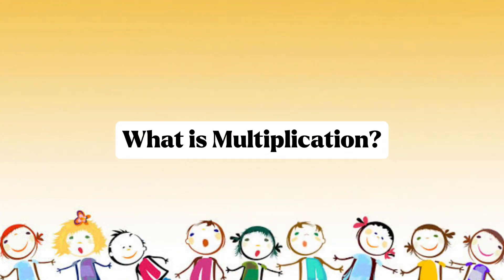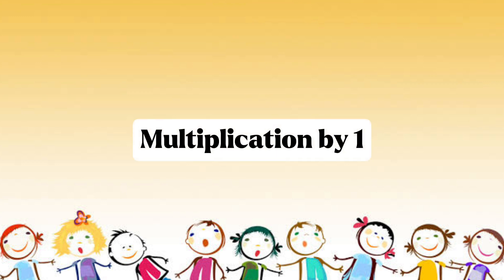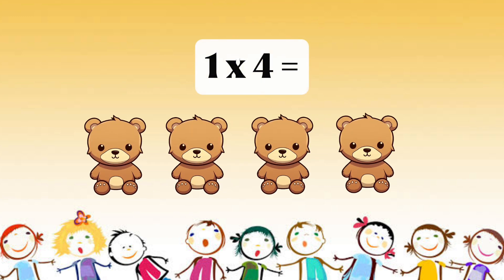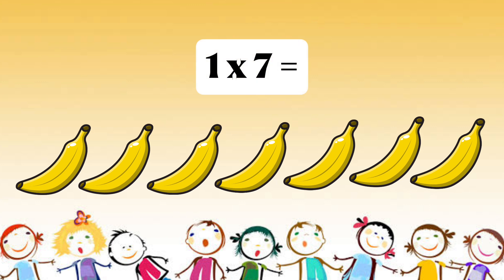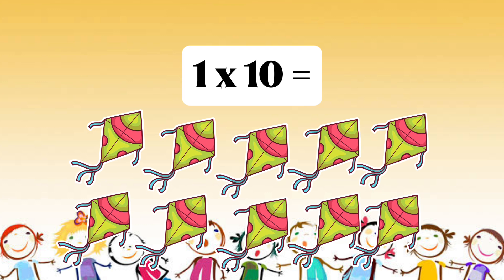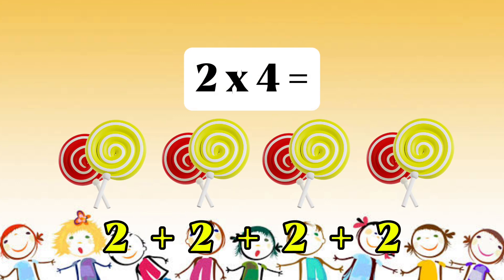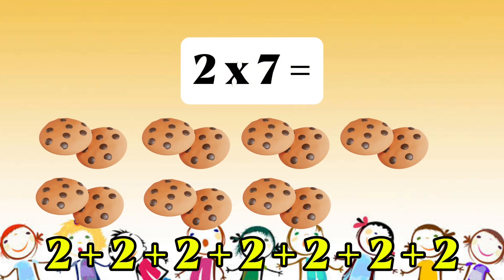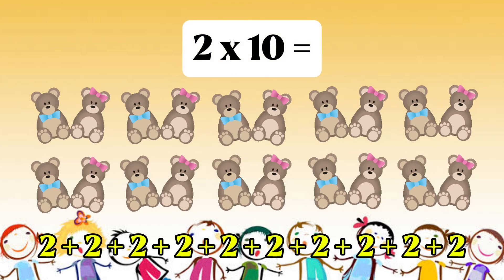Multiplication for kids| Math for kids | Introduction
Table 1 and Table 2